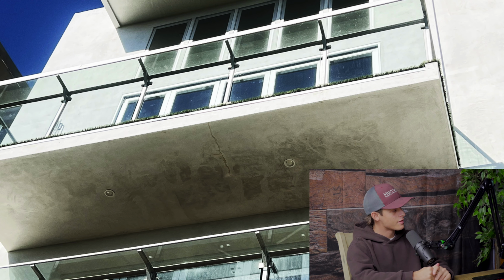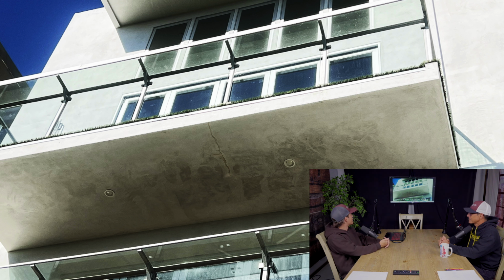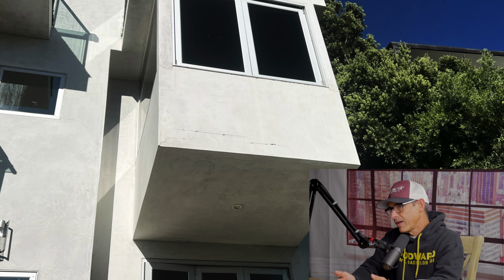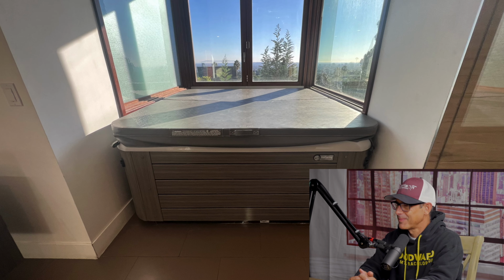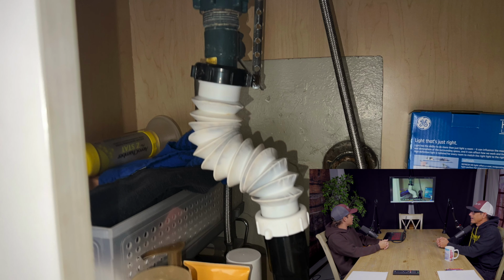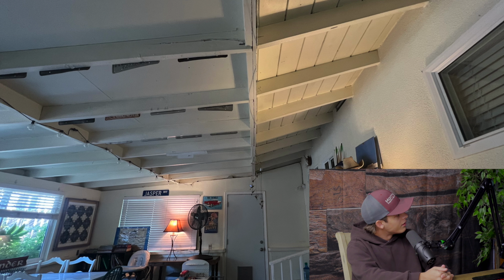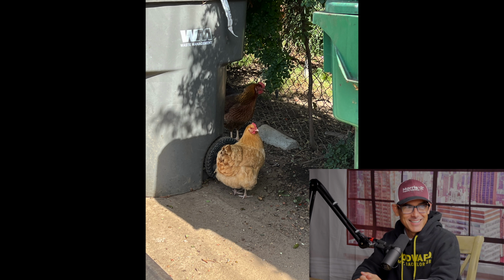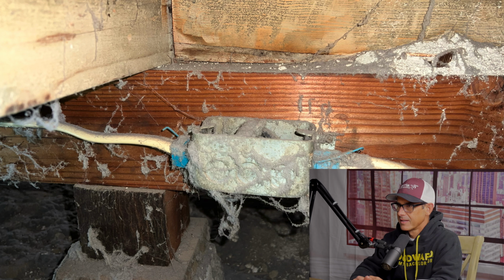Expert advise: The need for proper ventilation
Episode 3 on Home Inspection defects. Were going to be pointing out some improper ventilation and plethora of other issues when looking at multi story homes.